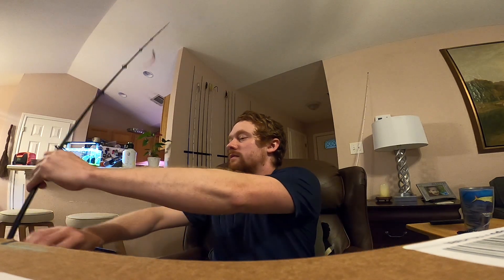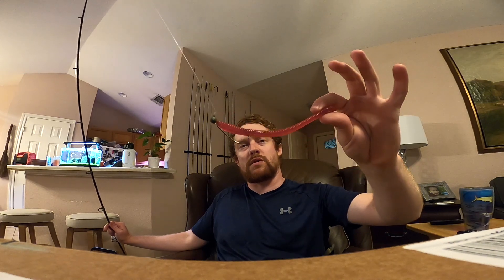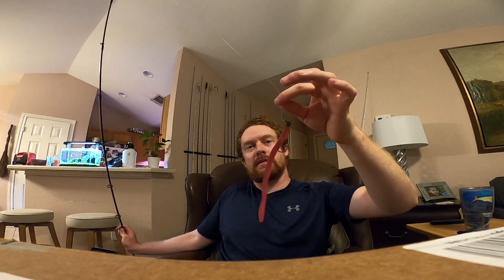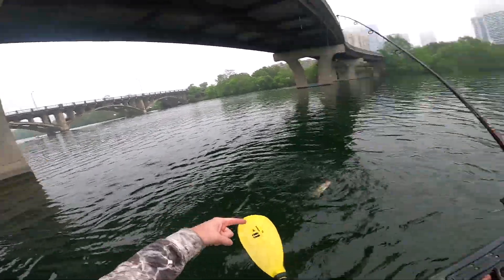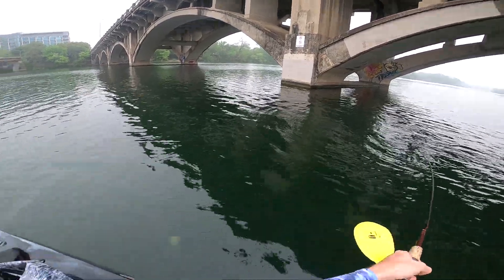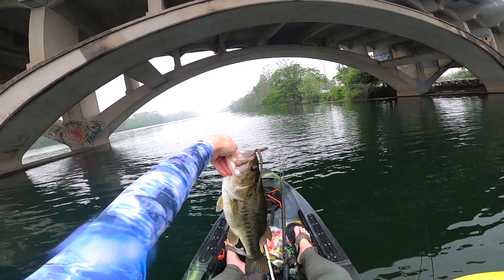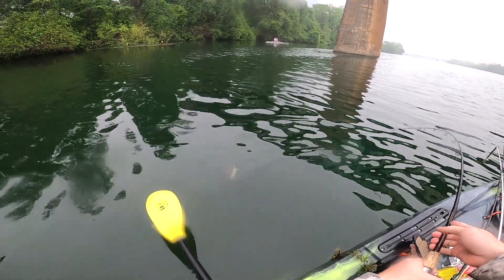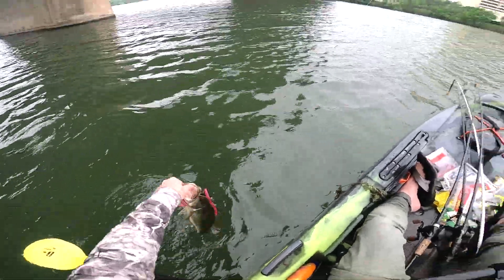Deep Water Trick Worm - Fishing Bridges For Big Fish ( Lady Bird Lake )